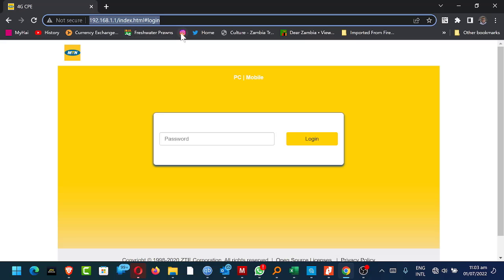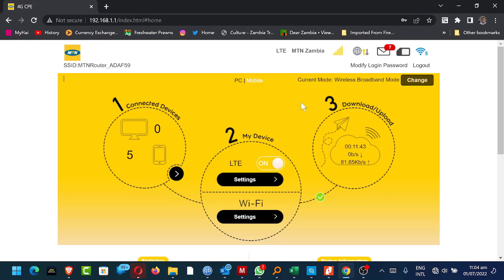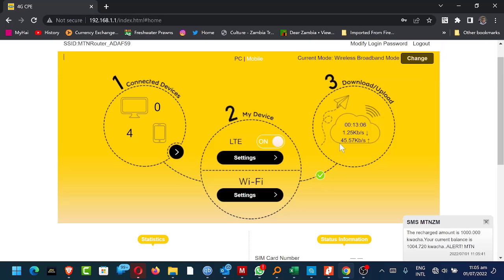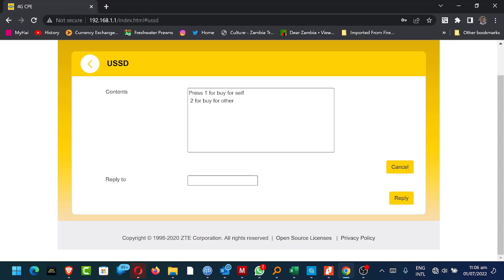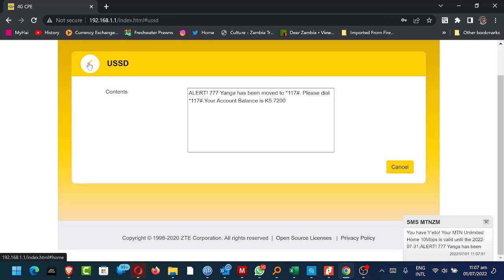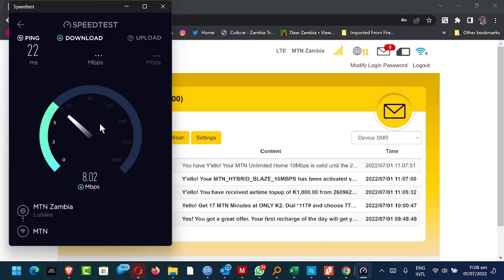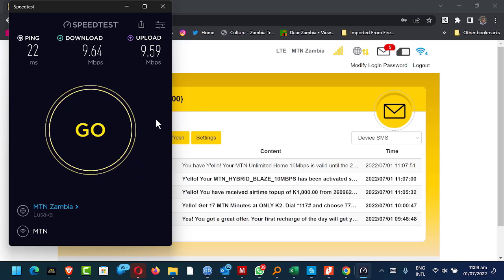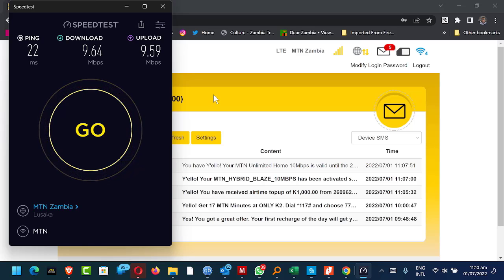Buying MTN Blaze Unlimited 10MBPS and Speed Test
In this video I show how to buy an MTN Blaze 10mbps unlimited plan using a ZTE router.
No need to go to an MTN outlet, you can do it from the comfort of your home.
I also do a speed test.